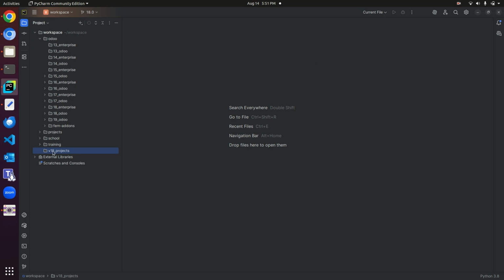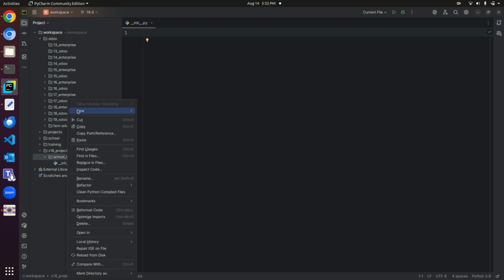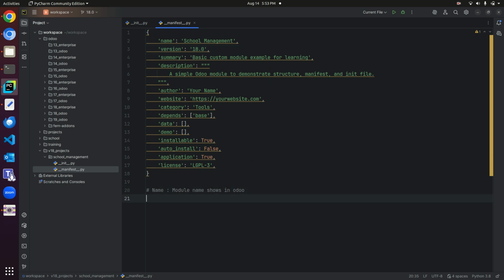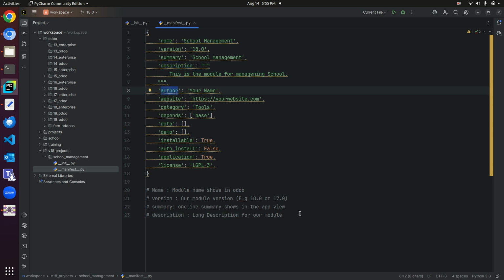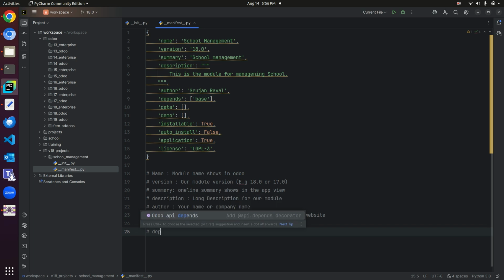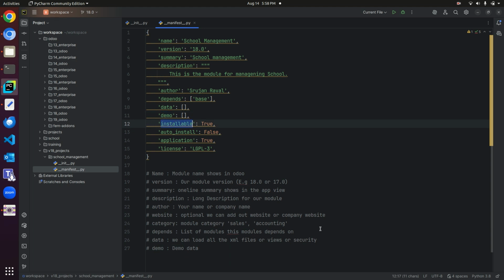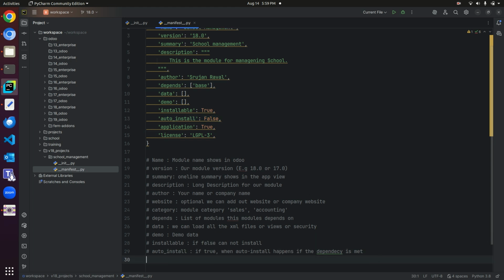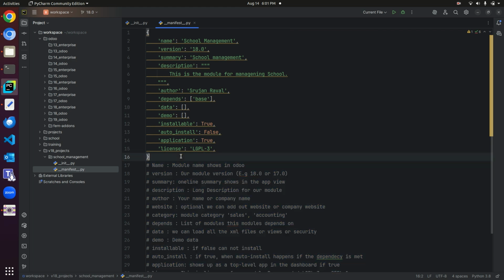How To Create Module in Odoo 18 Part 1 | Create a Basic Odoo Module (Manifest & Init File)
Welcome to Part 1 of this Odoo Development Tutorial series! 🚀
In this video, I walk you through the step-by-step process of creating a basic Odoo module.
We cover:
- Setting up your module folder structure
- Creating the `__manifest__.py` file
- Initializing your module with `__init__.py`

This tutorial is ideal for beginners who want to learn Odoo module development from the ground up.